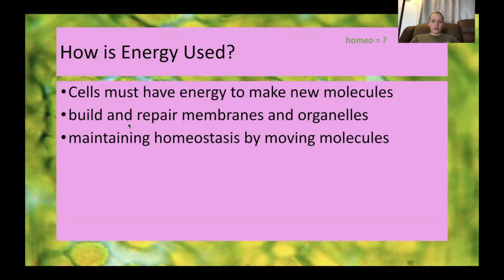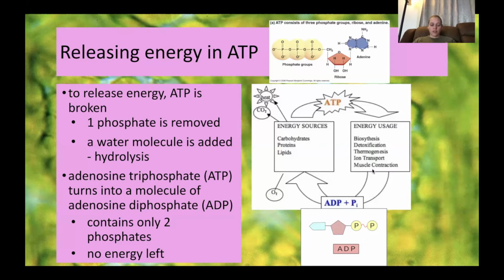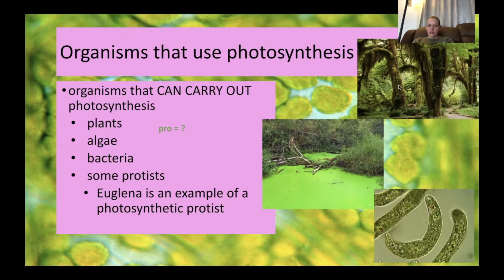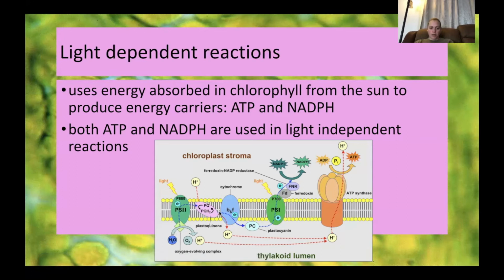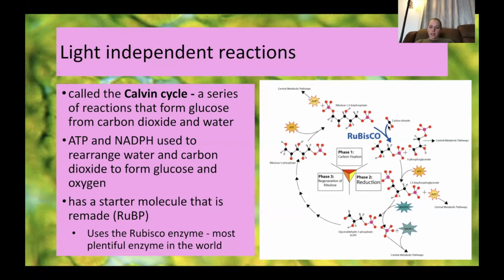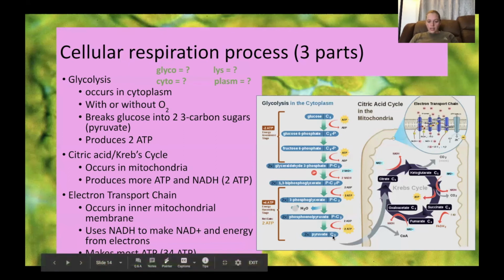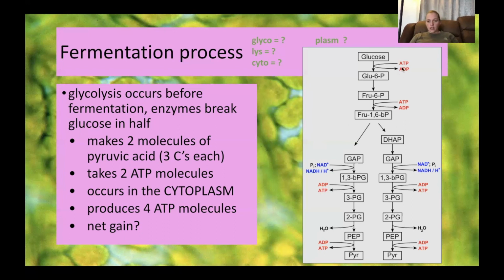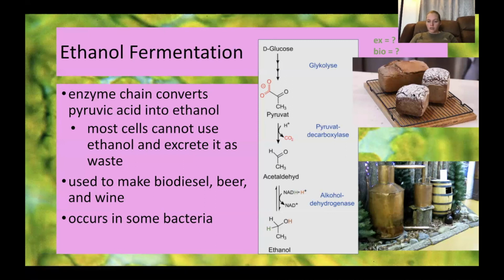Energy use in Cells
Discusses photosynthesis and respiration in detail for high school biology students